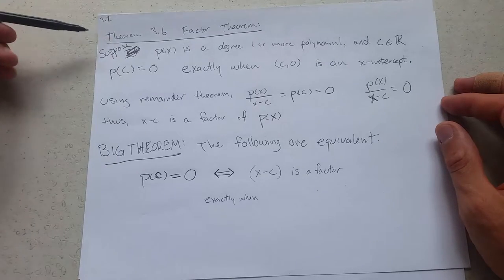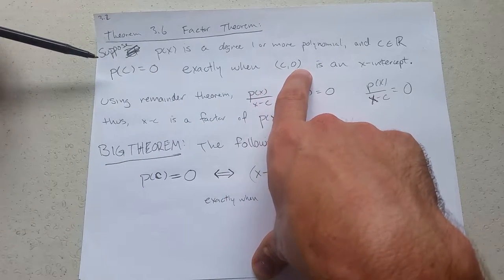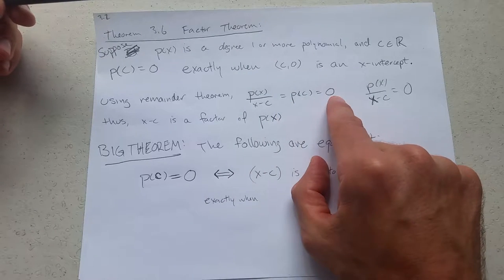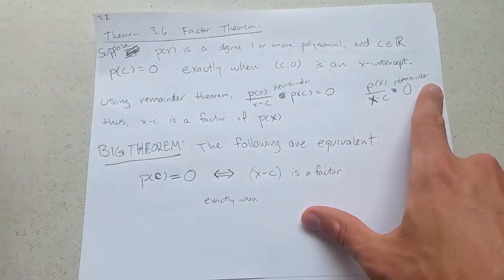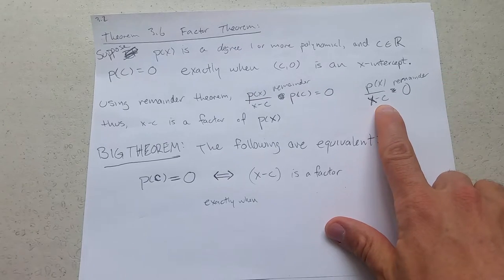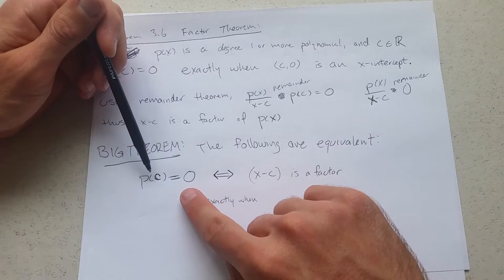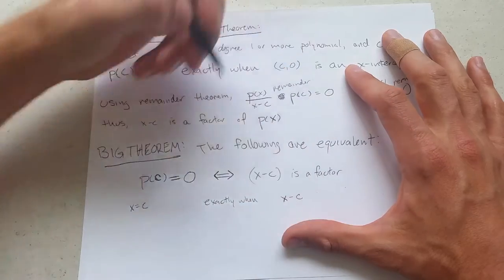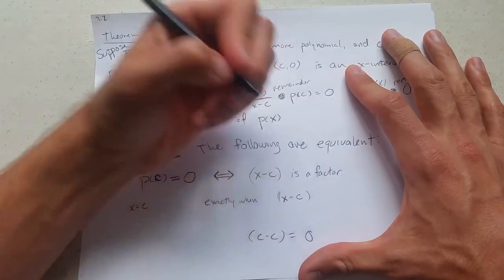3.2b Factor Theorem